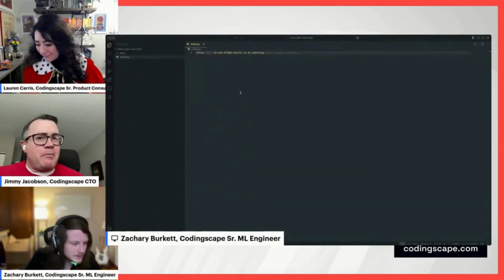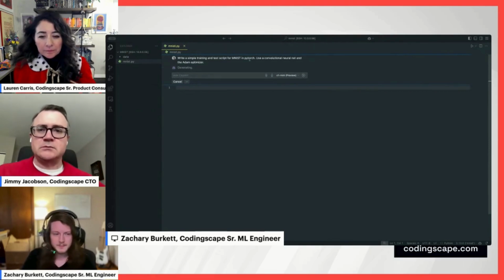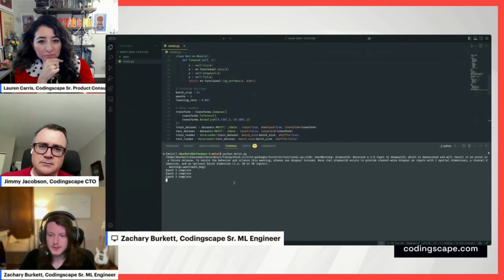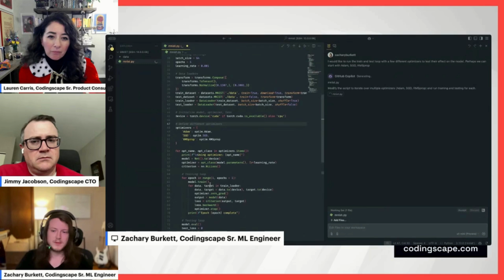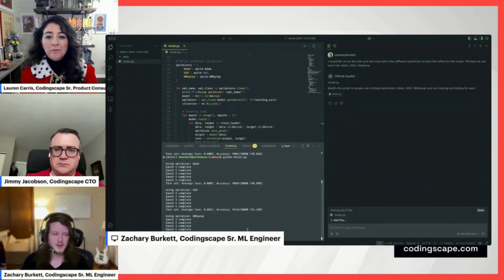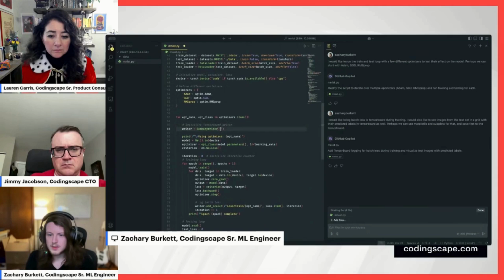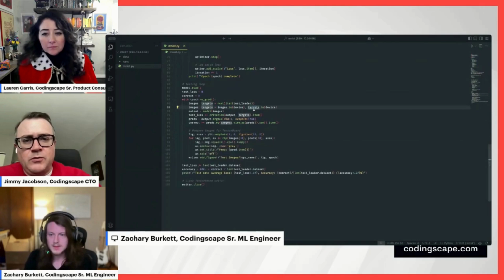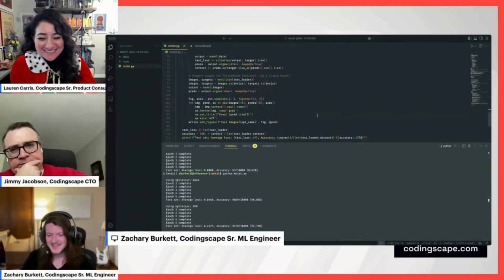Github Copilot live AI coding demo with Z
Watch Zachary Burkett, senior ML/AI engineer, use GitHub Copilot and PyTorch for AI-powered image classification.